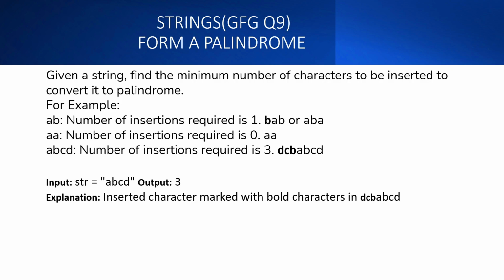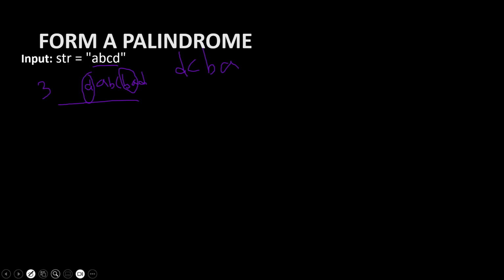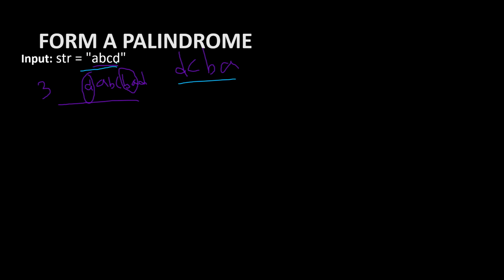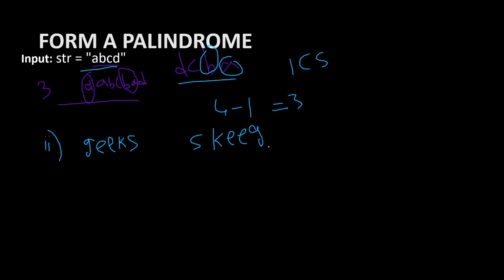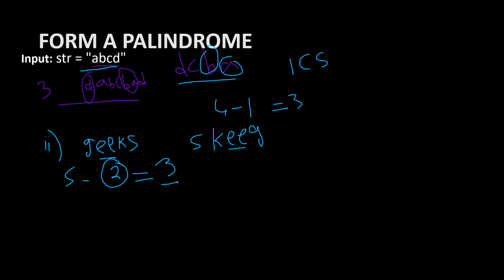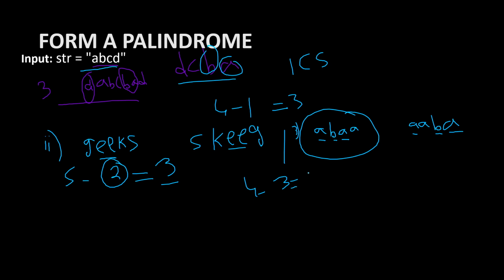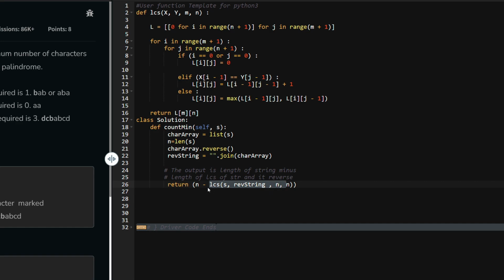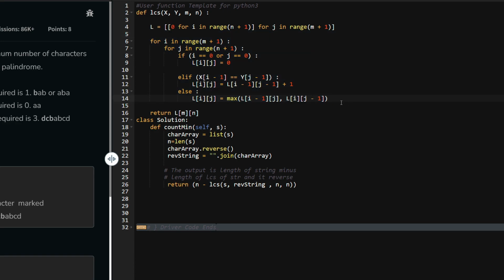9.Form a palindrome | String | Python | GFG | Must do coding Questions